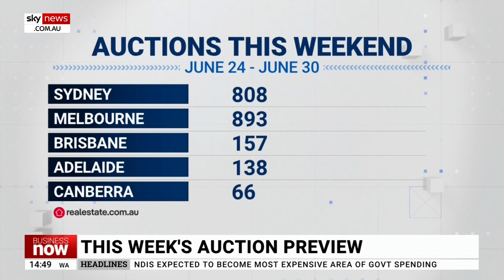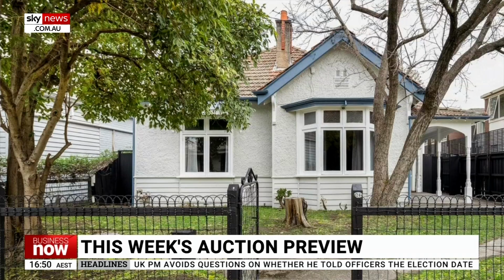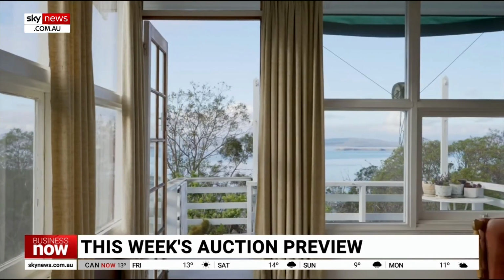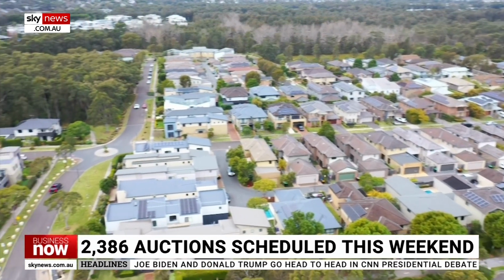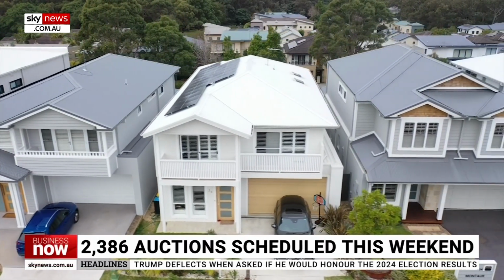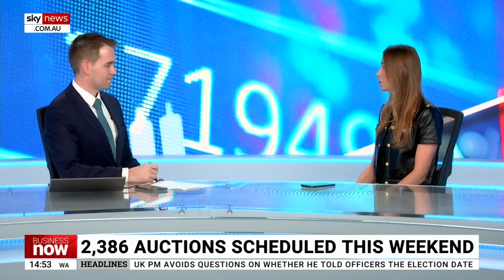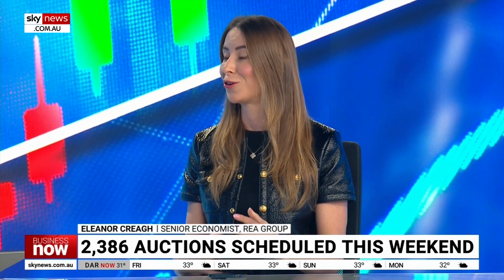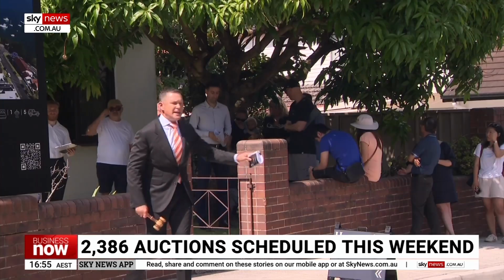Property market conditions experiencing ‘sustained confidence’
REA Group Senior Economist Eleanor Creagh says national home prices have now cycled through “17 consecutive months of growth”.

There are 2,386 homes scheduled to be auctioned this week – up 46 per cent when compared to the same week last year.

“It’s pretty clear that we are seeing sustained confidence in market conditions,” Ms Creagh told Sky News Business Reporter Edward Boyd.

“We are continuing to see strength in the number of properties hitting the market and the number of properties heading to auction as well.”